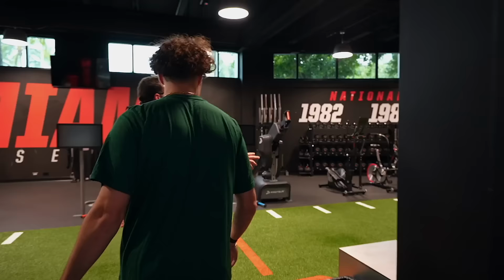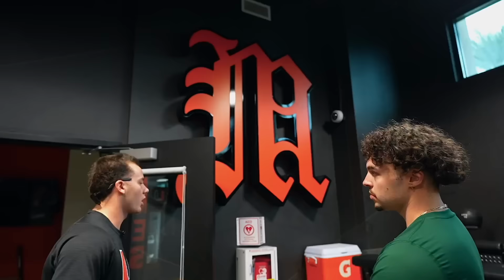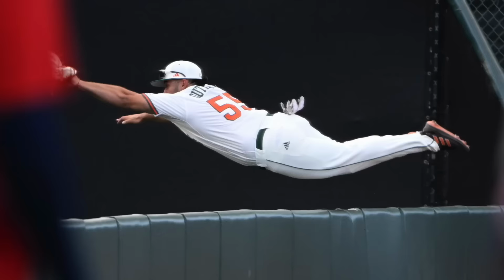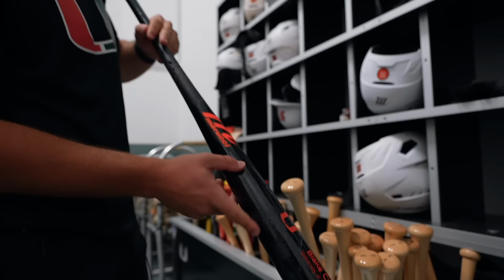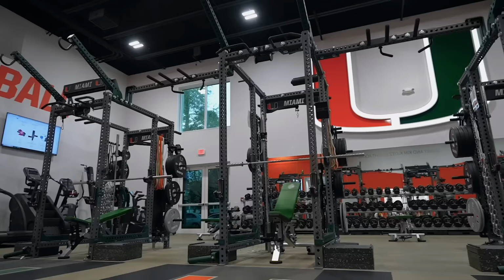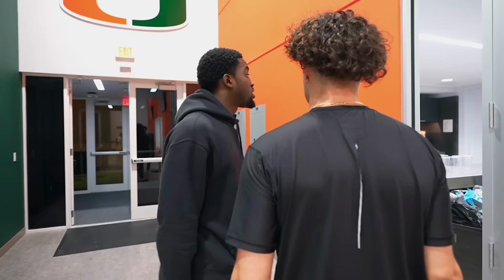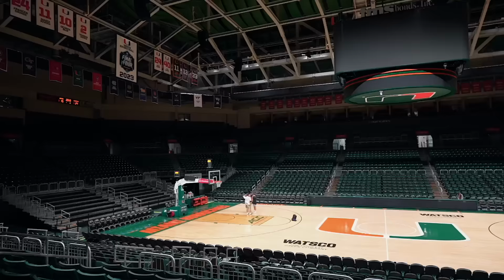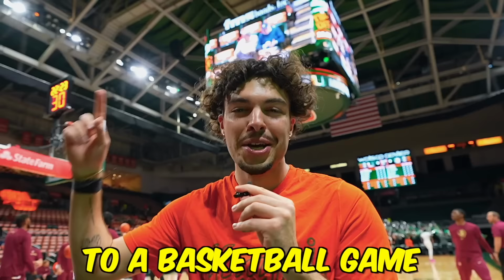I Became A D1 Baseball Player!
I became a D1 baseball recruit for a day at the University of Miami. We toured their entire athletic facility, got exclusive access to a massive rivalry game, and got suited up for our own personal media day. This was a blast! Hope you guys enjoy :)

I'm Dan Sarmiento (DSARM), a 21-year-old living in Los Angeles. My two biggest passions are baseball and content creation, so here we are on my YouTube channel! ❤️🚀

100K T-SHIRTS!
If you guys are interested in checking them out and supporting the channel, here's the link. THANKS!

Get Bean (Kobe) [feat. Chief Keef] by Lil Uzi Vert, Chief Keef and over 1M + mainstream tracks

License ID: YAVygRjKN1K

"ENJOY THE SHOW" ⬇️
My team Leo Rochman & Tony LaValle (featured in most vids) and I started a brand called Enjoy The Show. This is a multimedia company focussed on empowering athletes through content creation.

- tags (I don't know if these actually do anything) -